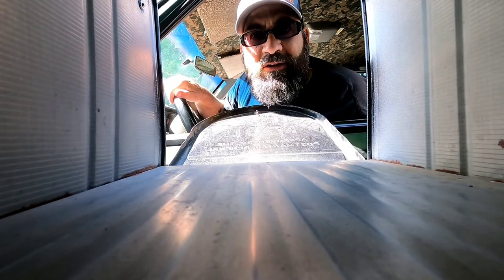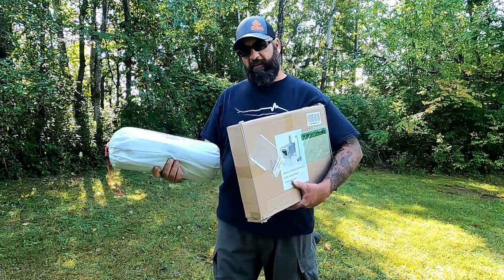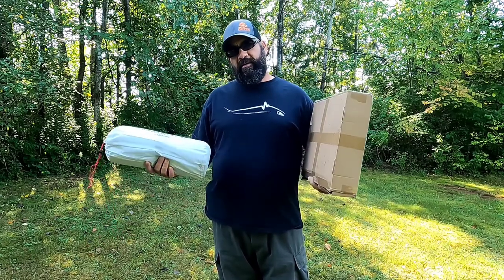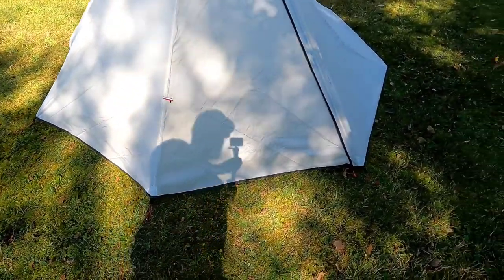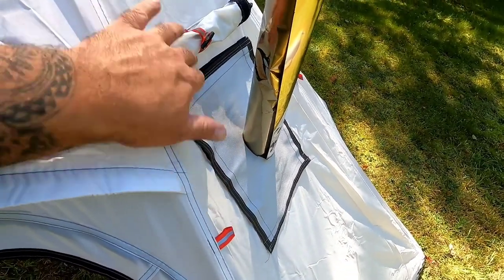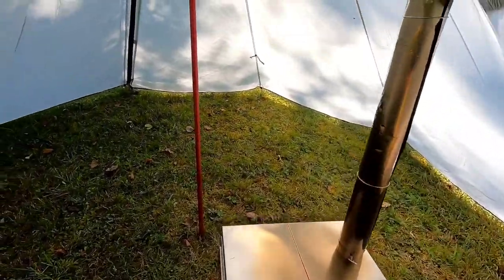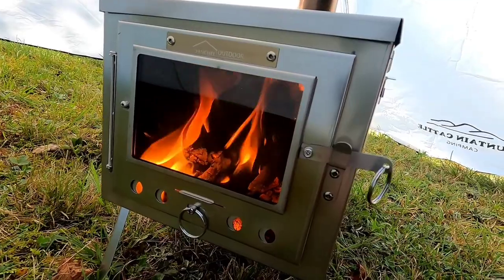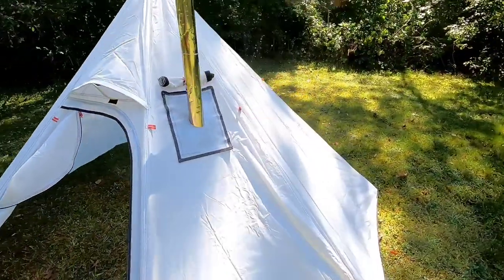Experience Cozy Camping with Danchel Outdoor Tent Stove & Mountain Cattle Hot Tent - Review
Join me as I open and setup for first time the Danchel Outdoor stainless steel tent stove and hot tent.

3.6lb 2 person hot tent can be found here